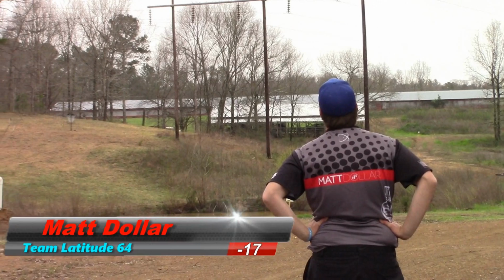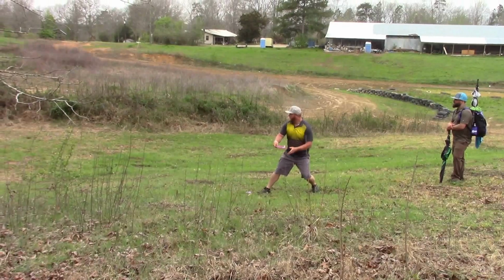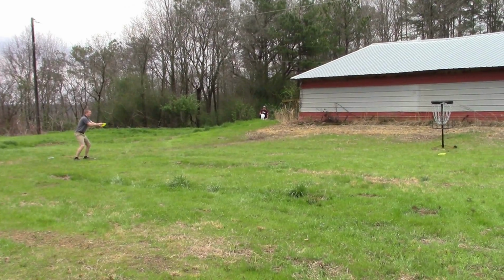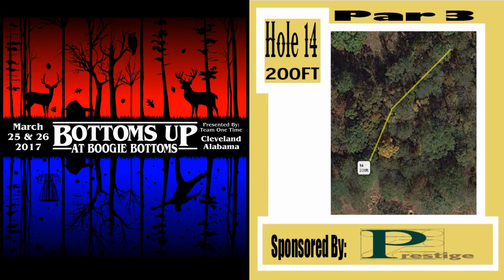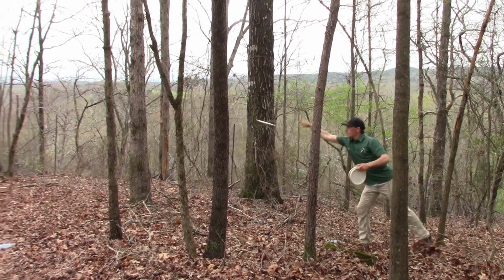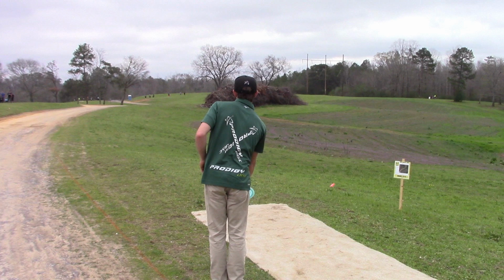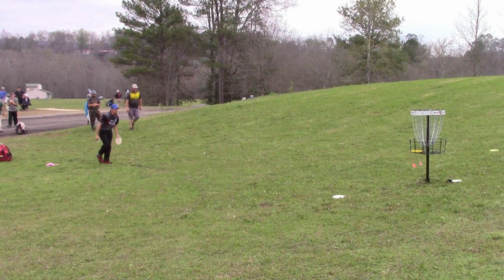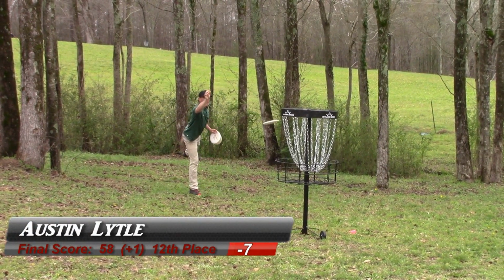2017 Bottoms Up @Boogie Bottoms. Final 9. Dollar. Fiske. Robinson. Beaman. Lytle.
Bottoms Up @Boogie Bottoms. Final 9. Matt Dollar. Logan Fiske. Nic Robinson. Seth Beaman. Austin Lytle. Cleveland, AL